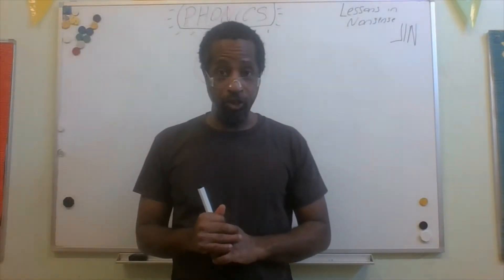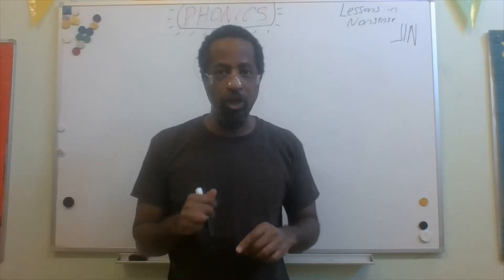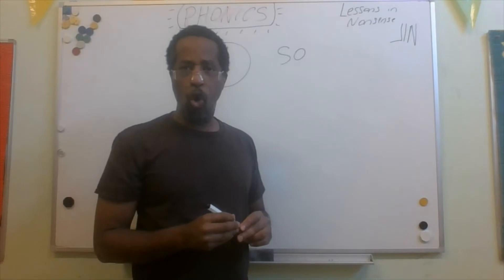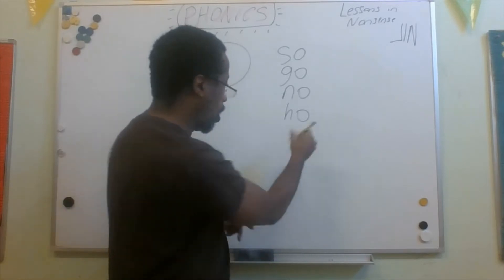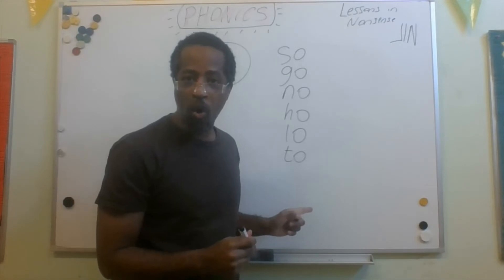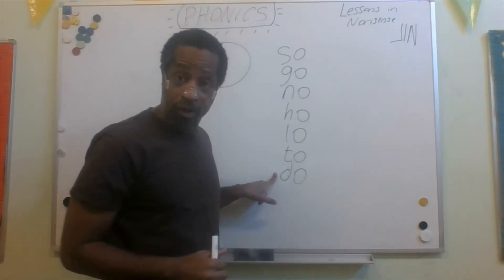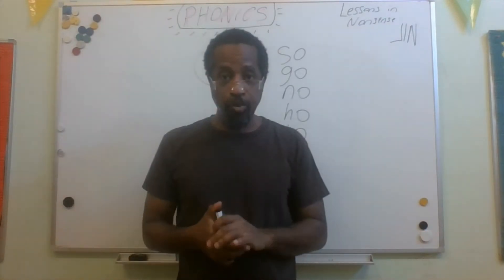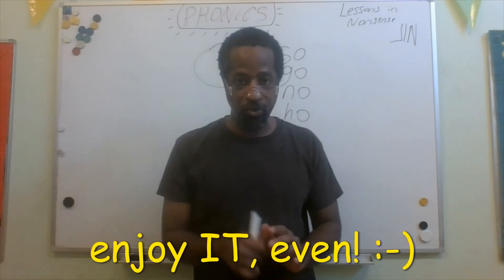Lessons in Nonsense Lesson 12 O!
Hi everyone!  This week, we will explore words with the letter O.  Enjoy!